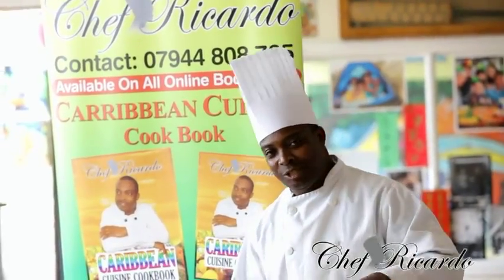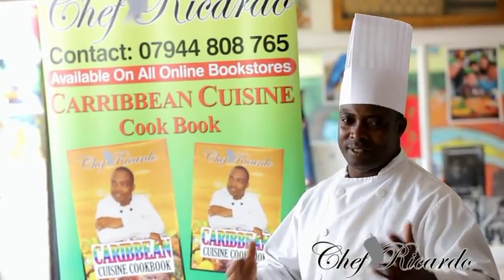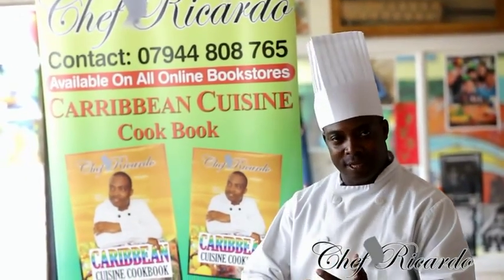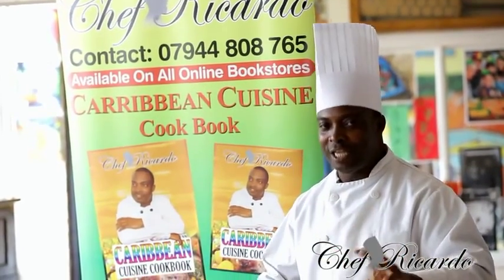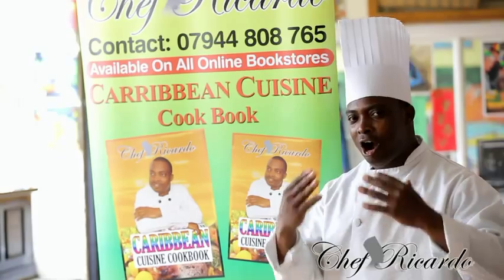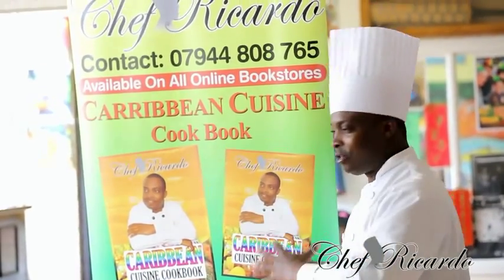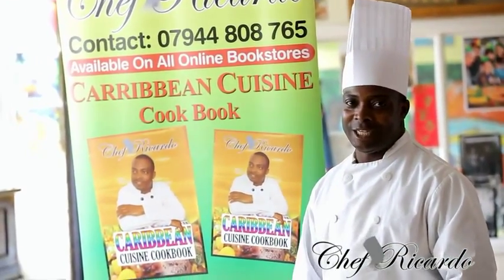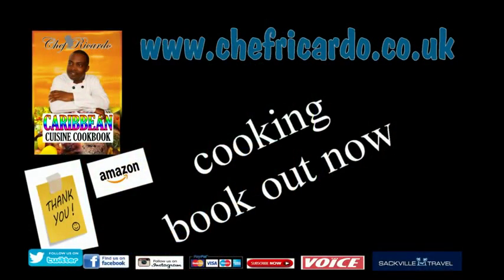Interview ON My New Cooking Book Caribbean Cuisine Cookbook Paperback – 2015